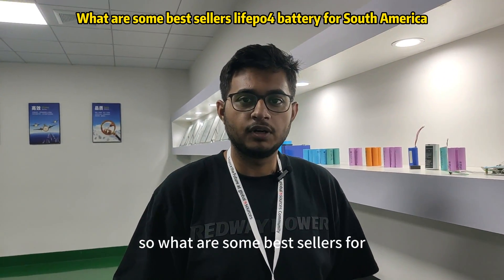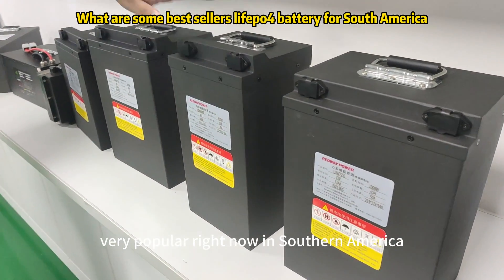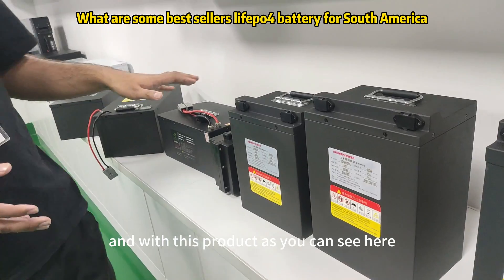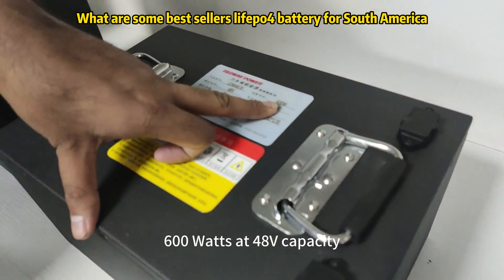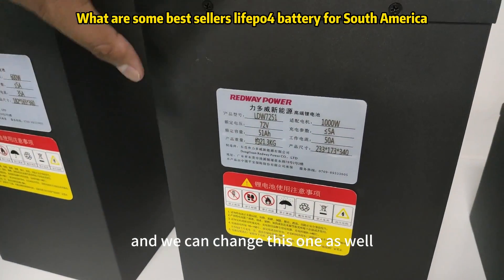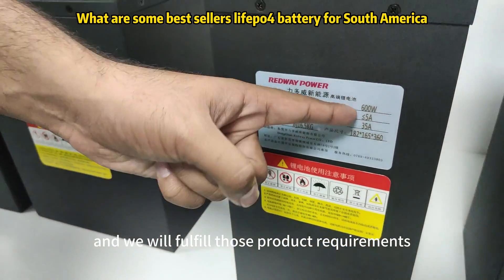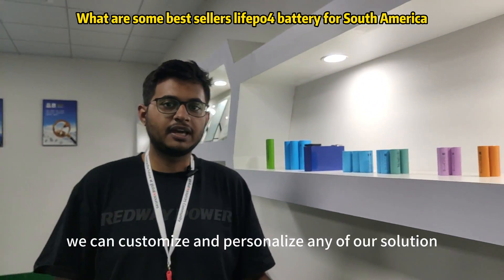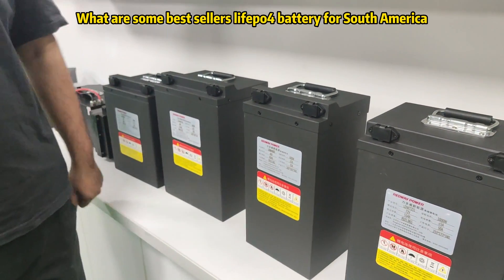What are the best selling LiFePO4 batteries for South America market? Redway shows you.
Lithium Iron Phosphate Batteries by Redway are half the weight, twice the power, and 5X longer in lifespan than traditional batteries, ideal for RVs, sightseeing carts, marine, scooters, tricycles, emergency lighting, and security systems.   Check

Redway recommendations (always updated, pls check below.)